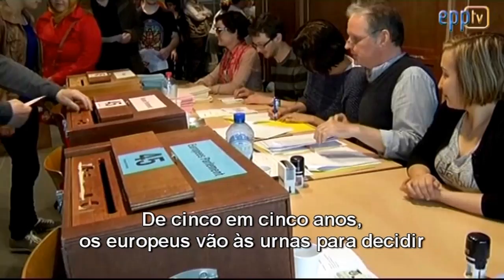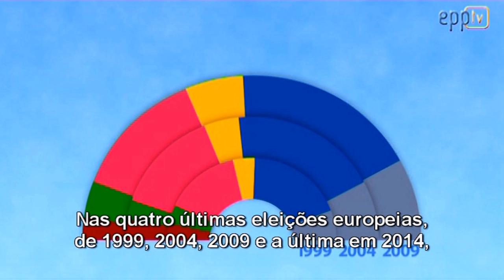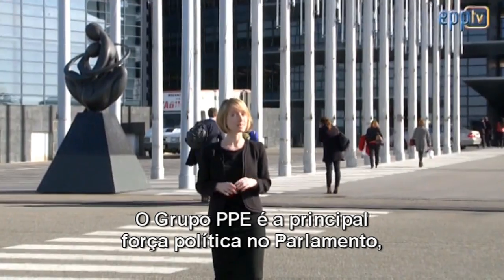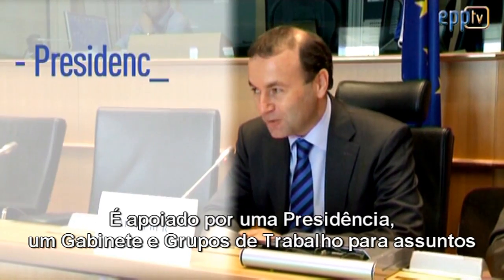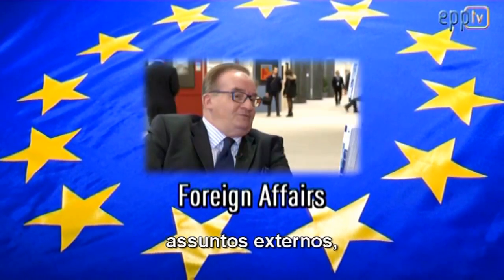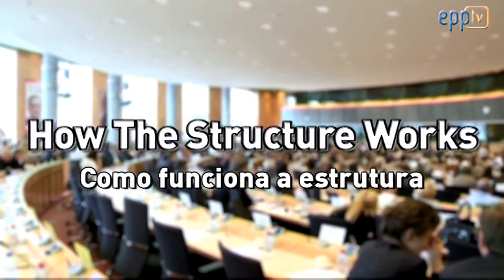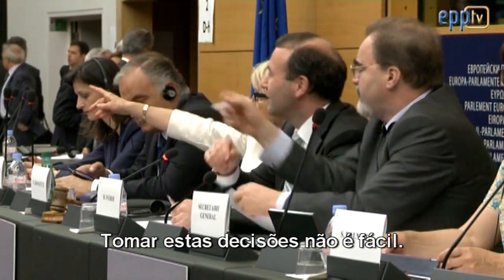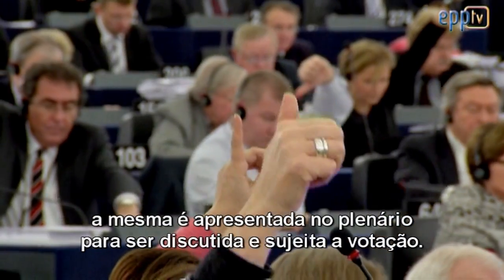Como é que o Grupo PPE trabalha para si no Parlamento Europeu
Uma apresentação da forma como o Grupo PPE trabalha no Parlamento, analisando o processo legislativo a par e passo. A deputada Lara Comi e a equipa de TV do PPE descrevem a forma como a legislação é proposta, discutida dentro do Grupo PPE, debatida e sujeita a votação nas comissões, no plenário, e negociada entre as instituições da UE antes de se tornar lei.
O Grupo PPE é a principal força política no Parlamento, com mais de 200 membros de 27 estados-membros.